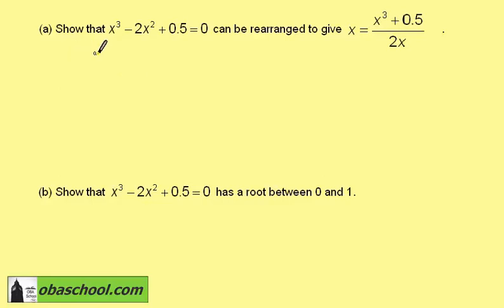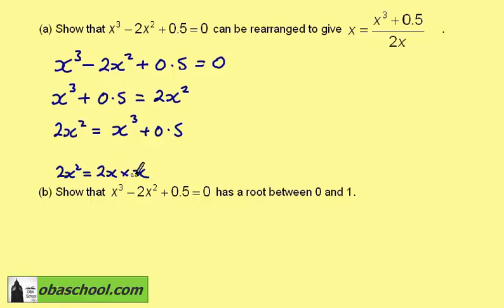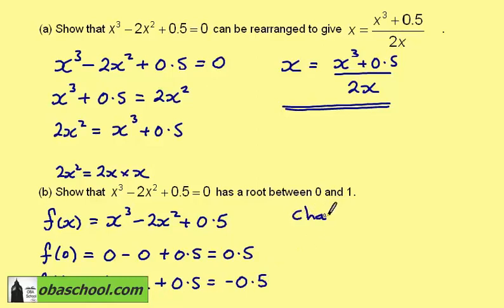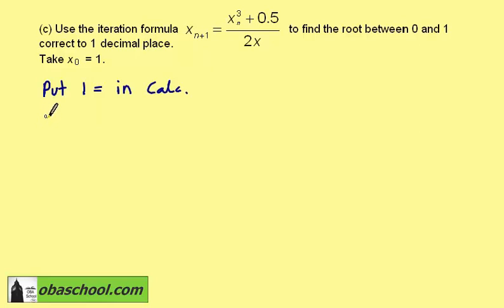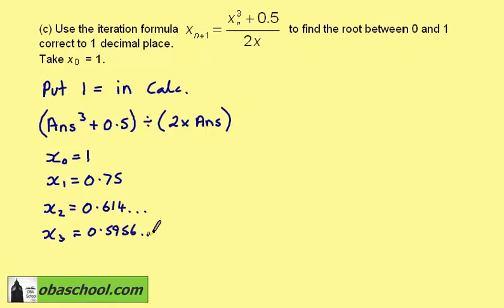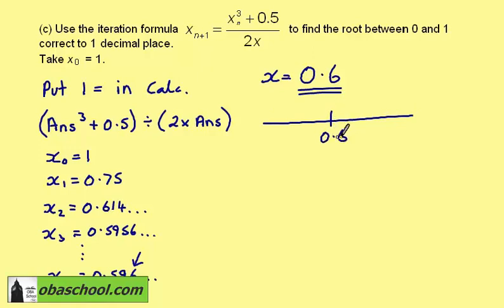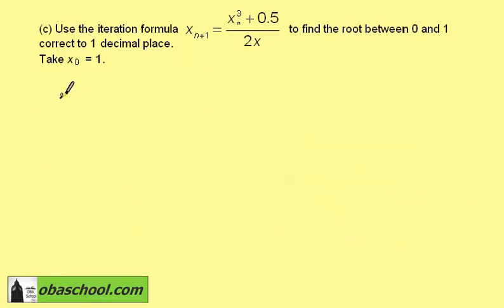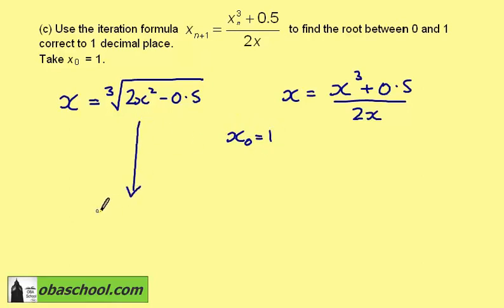Numerical Methods - 1.13 Iteration - Numerical Methods Iteration ex 5